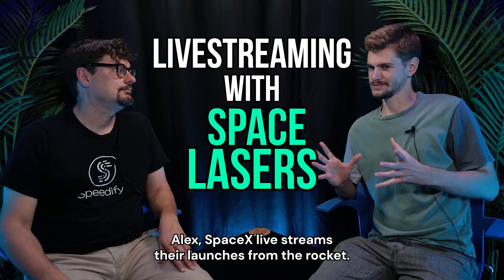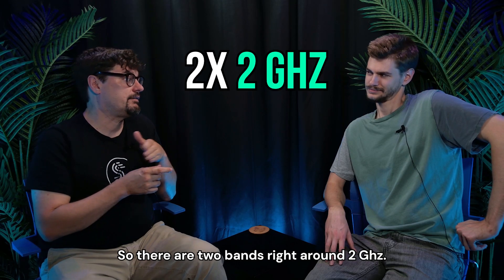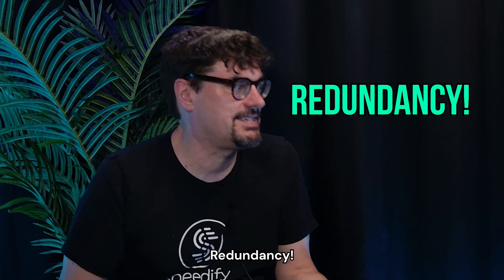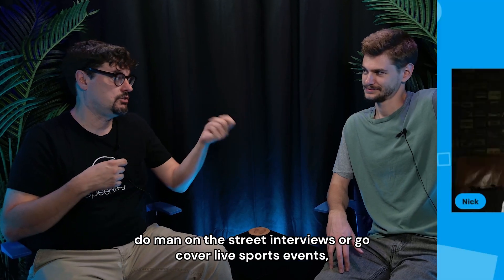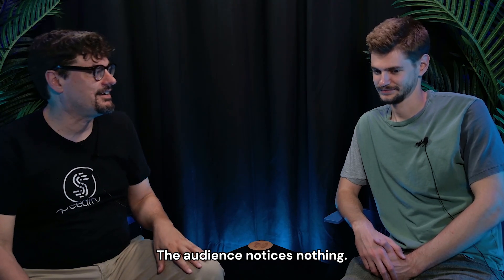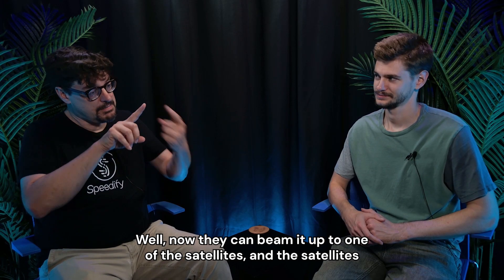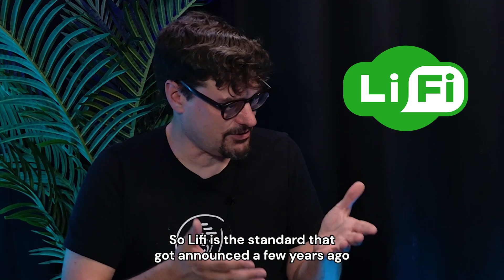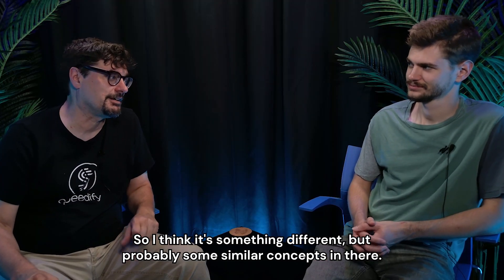The Secret Redundancy behind SpaceX's Live streams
How does SpaceX have enough bandwidth to live stream from a moving rocket?
Chapters:
00:00 - Intro
00:05 - SpaceX and FCC Dual Telemetry
01:00 - Redundancy and Speedify
01:20 - the BBC uses Speedify for Live Streams
02:00 - Space Lasers
02:51 - LiFi (Internet Over Light) and its applications
03:28 - Communication Lasers in the 90s
04:23 - Outro